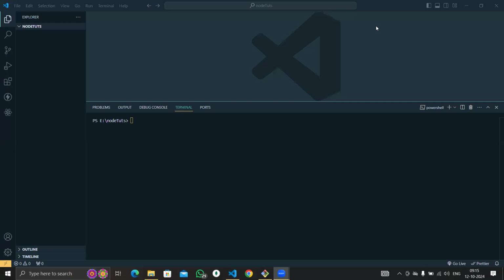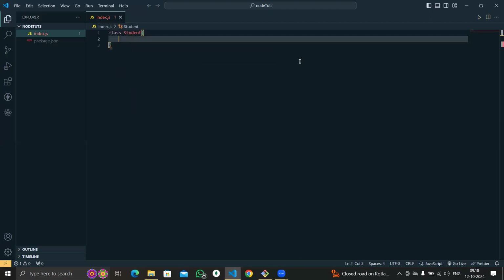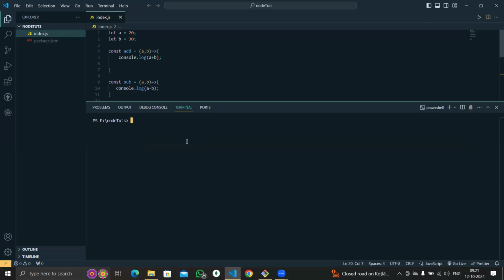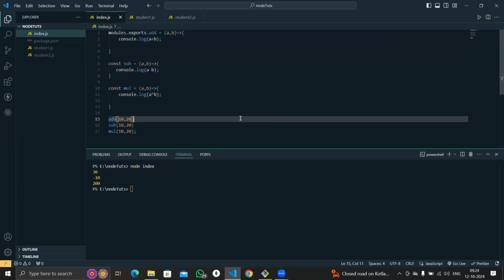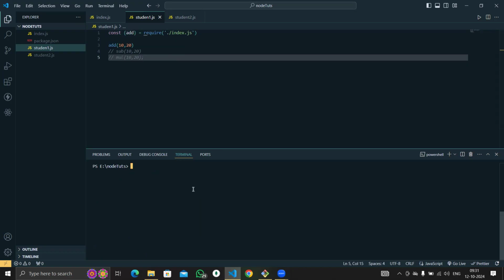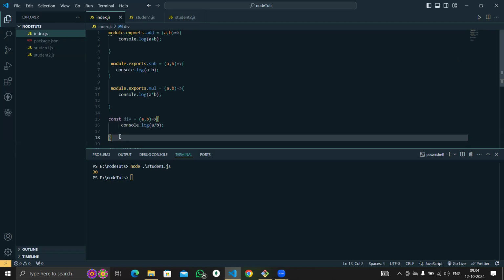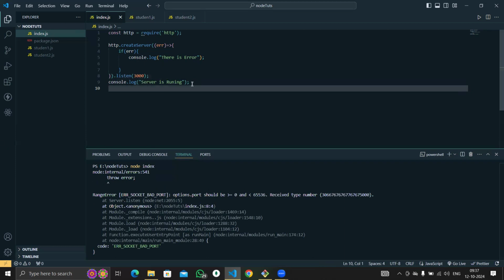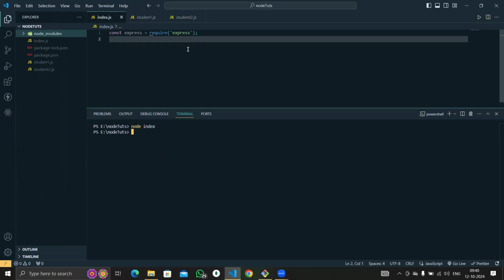Unlocking the Power of Node.js Modules